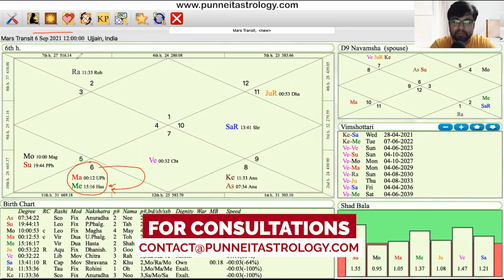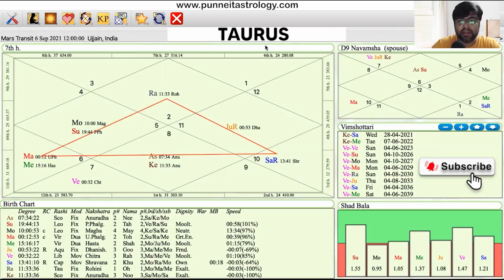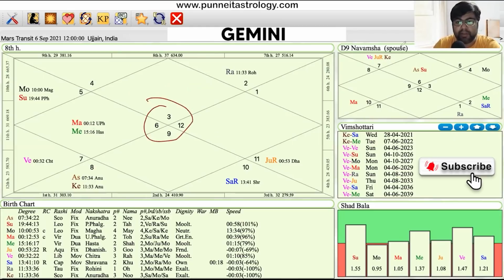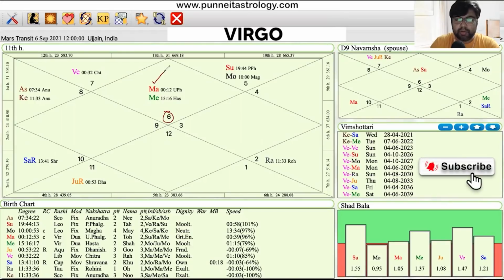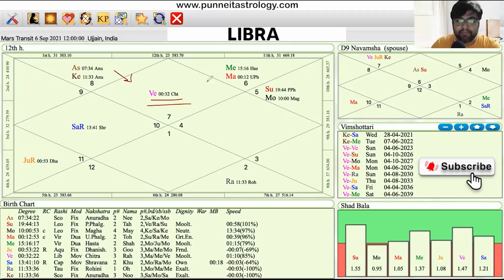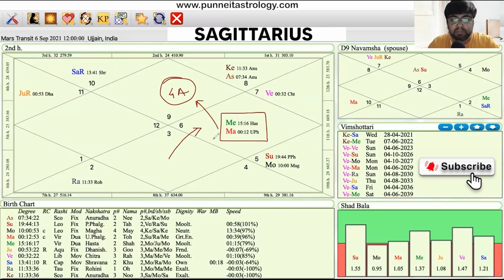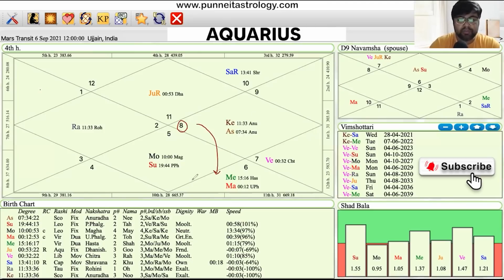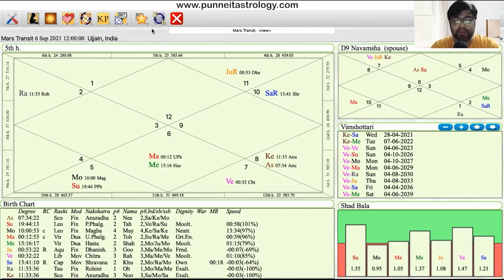🔥For All Ascendants || Mars Transit in Virgo || 6th Sept to 21st Oct 2021 || Analysis by Punneit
Punneit's Astrology ~ Seek the Light

You can also support by contributing to :
Gpay: punneitastrology@okhdfcbank